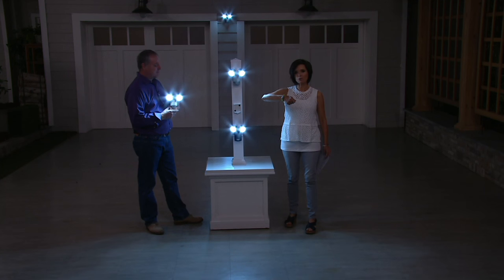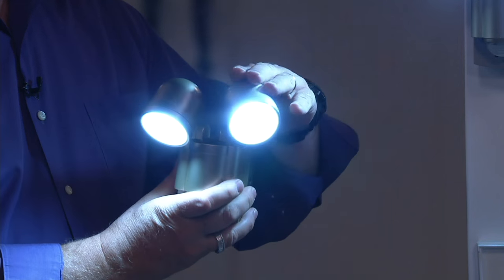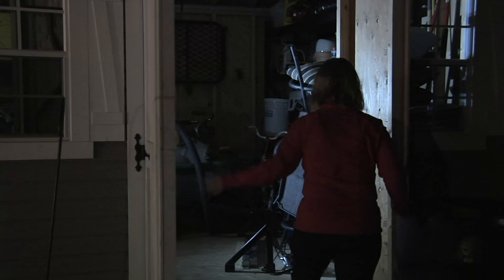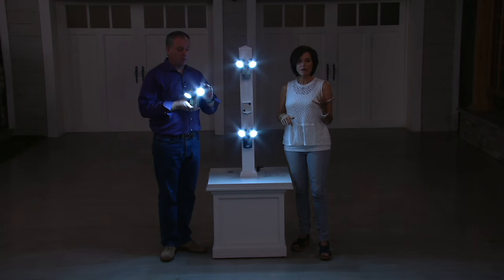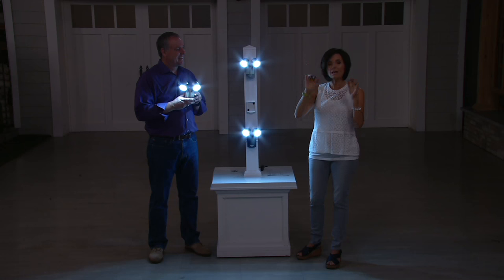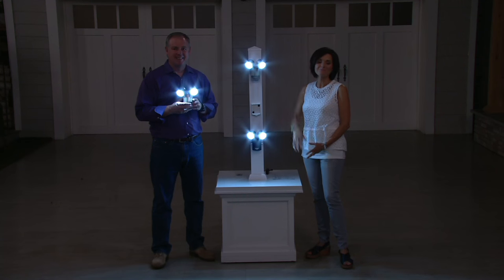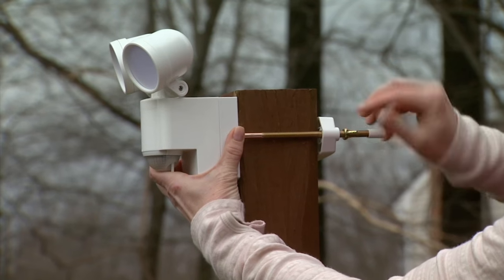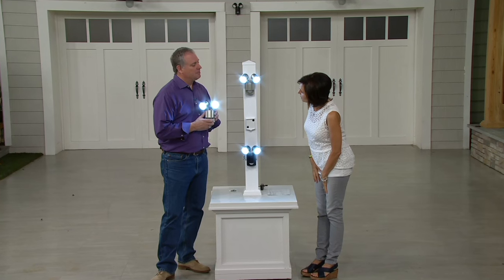IQ America Wireless BatteryOperated Motion Sensor LED Spotlight on QVC